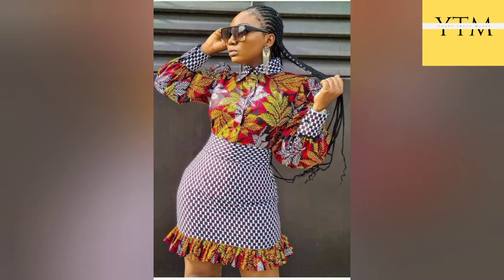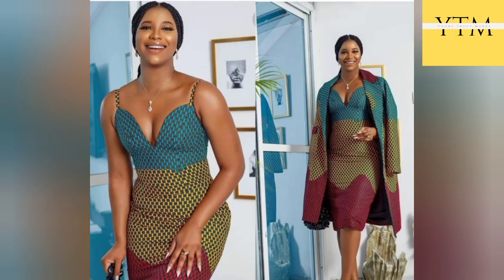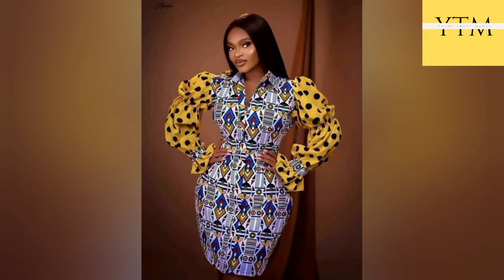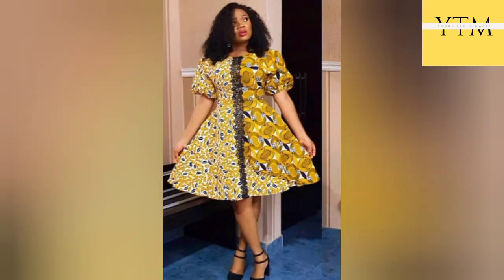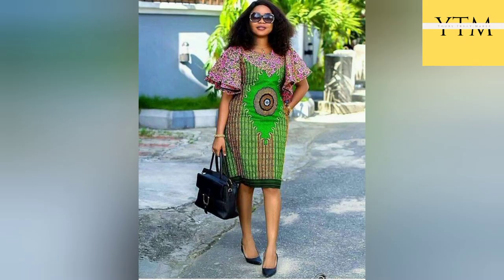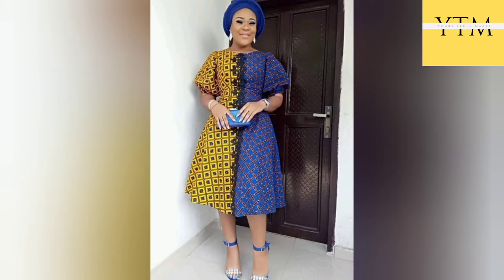Mesmerizing Ankara Mix Match Short Gown Styles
Hello Fabulous Fashionistas!
Are you looking for something different, new and fresh? If yes then check out this mesmerizing collection of Ankara Mix Match Short gowns.